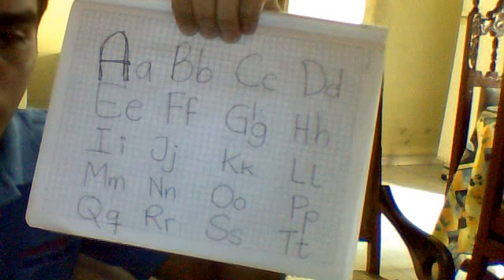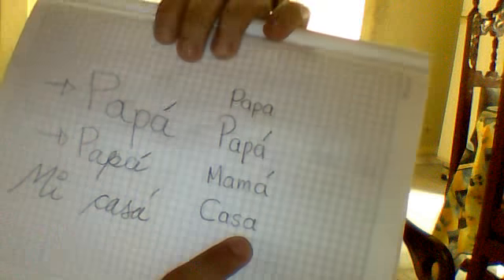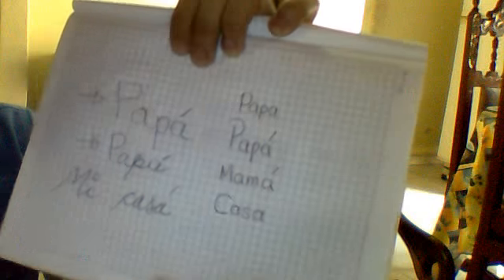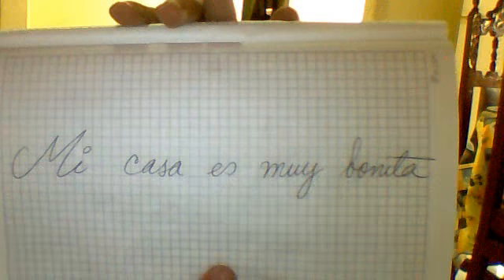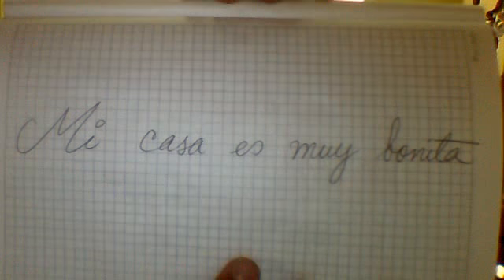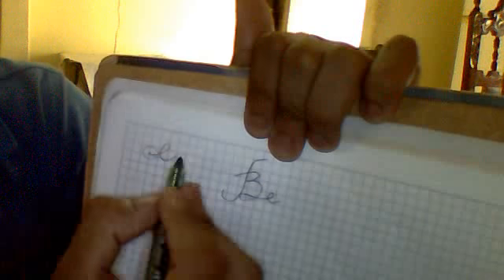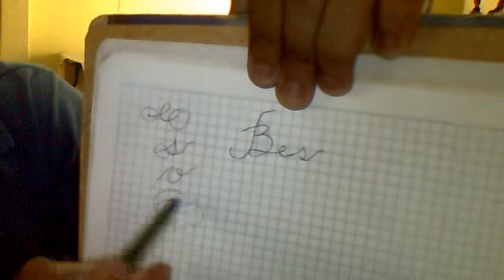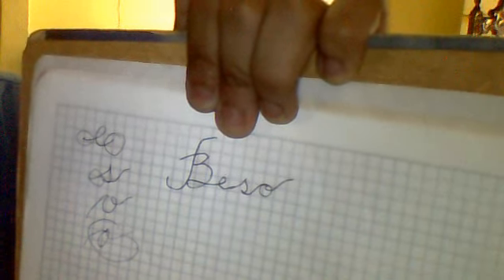21 Spanish: How to write using Italic letters (como escribir en cursiva)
como escribir en cursiva = how to write in italic letters. For people who are learning how to write using the latin alphabet is time for them to know that we have 2 ways of handwriting. We can either write isolated letters or connect the letters to each other.